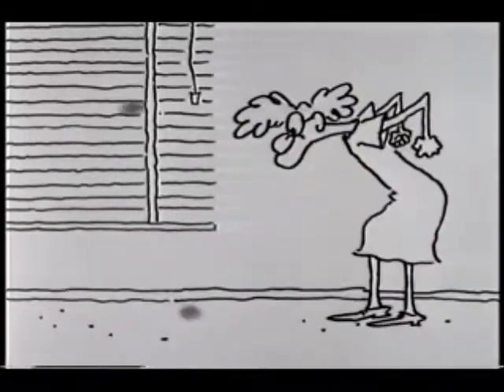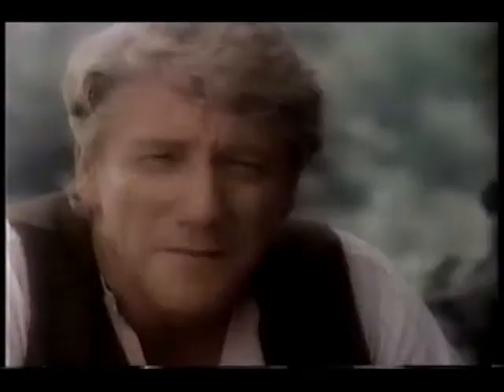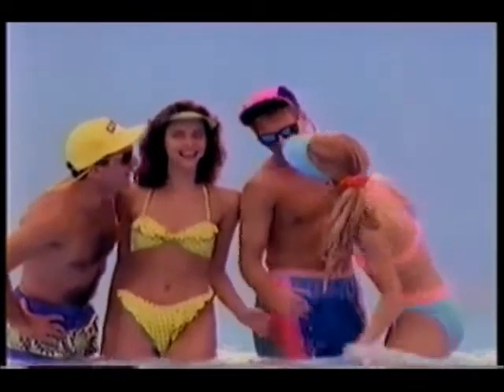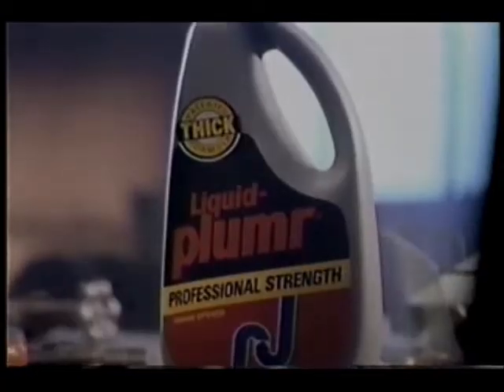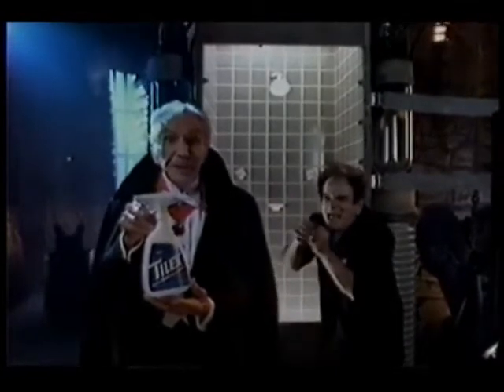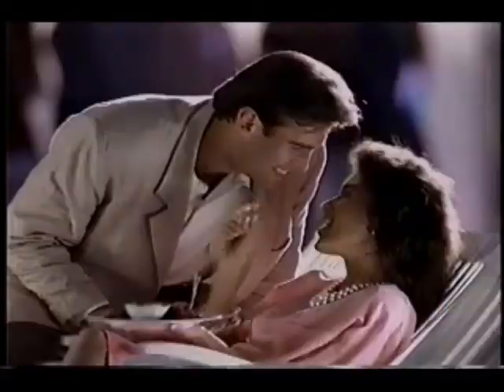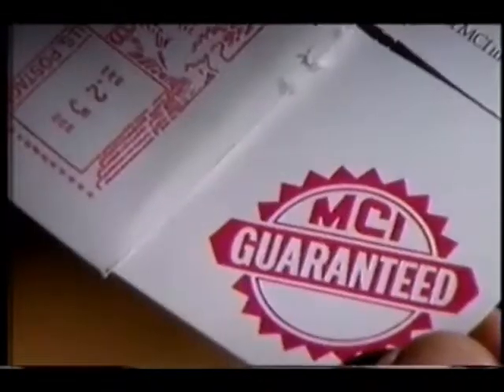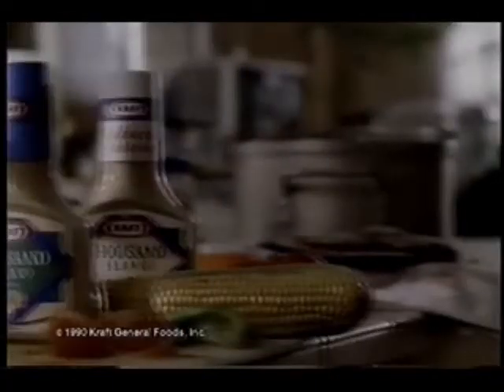July 28, 1990 commercials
Taken from Star Search off KDKA.

1. Endust
2. Liquid Drano
3. Kraft Velveeta
4. Heinz 57 Sauce
5. Dawn
6. Kellogg's Muselix
7. Pontiac Grand Am Regatta
8. Geauga Lake (2 ads)
9. Seven Seas dressing
10. Chi-Chi's
11. KDKA For Kids' Sake
12. Dow Ziploc Storage Bags
13. (same as #3)
14. Charmin
15. Liquid-Plumr
16. Tilex
17. Tix by the Pittsburgh Cultural Trust
18. Reebok at Foot Locker
19. (Same as #7)
20. Pennsylvania Lottery on KDKA promo bumper
21. Henry Mancini, Judy Collins & The Pittsburgh Symphony at the Coca-Coca Star Lake Amphitheatre
22. Ames
23. Spray-Wash Stain Stick
24. Heinz 57 Sauce
25. Neosporin
26. Butter Flavor Crisco
27. Lincoln-Mercury dealers
28. Midas
29. Sealtest Free ice cream
30. MCI
31. Kraft Thousand Island dressing
32. (Same as #7 and #19)